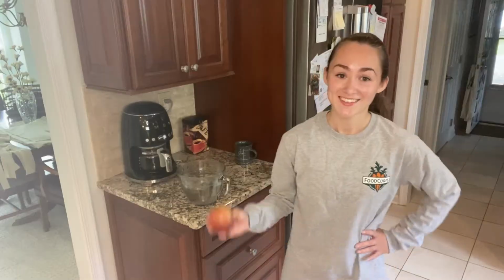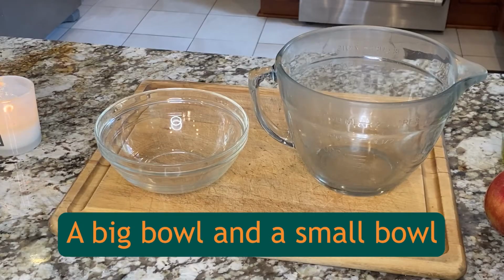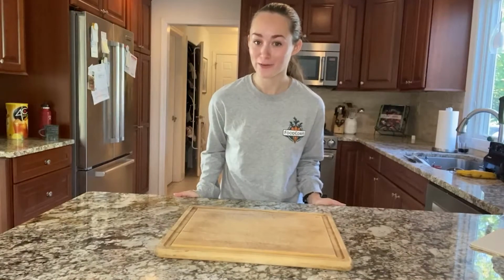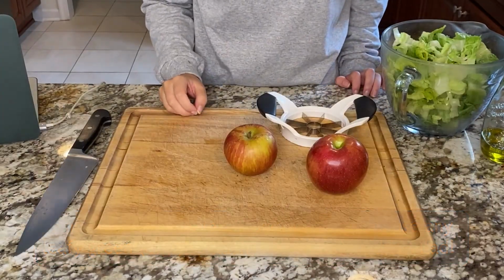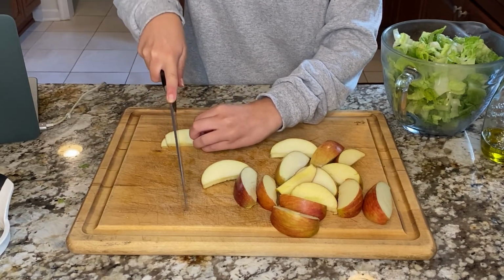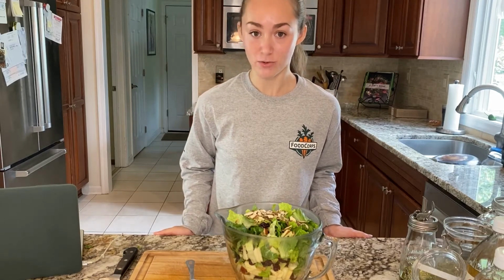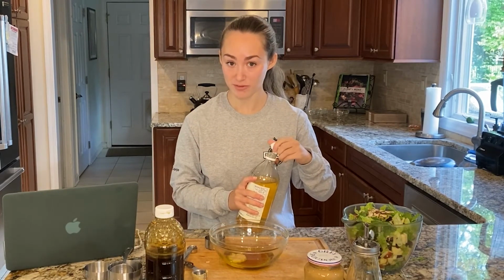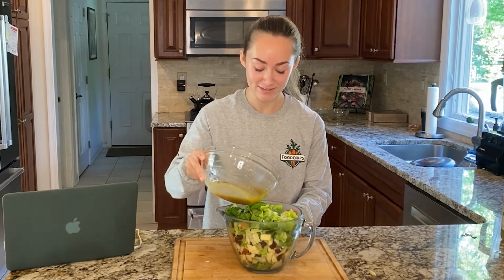Jersey Tastes! Crunchy Apple Salad